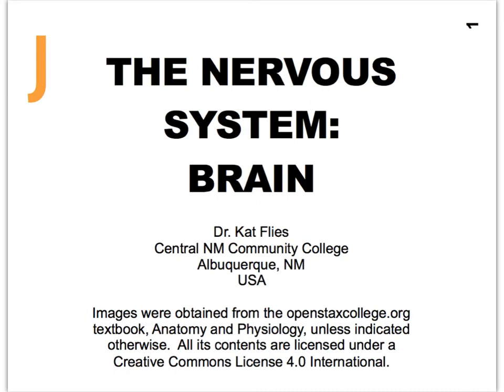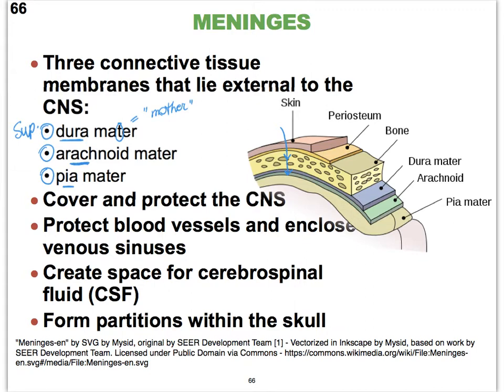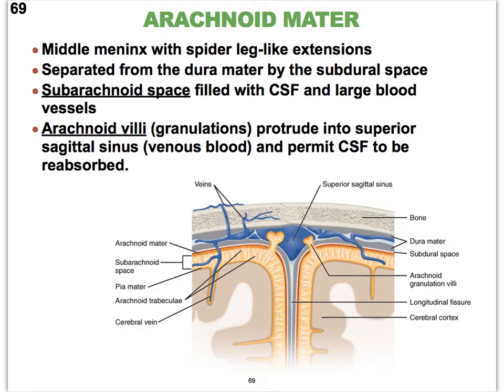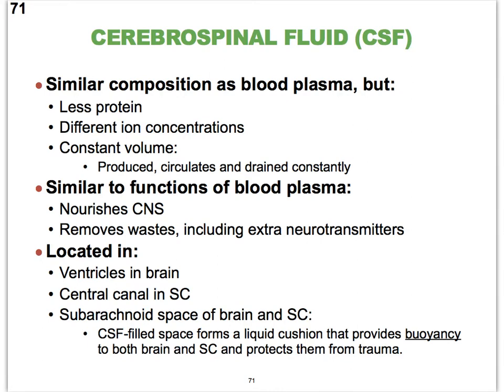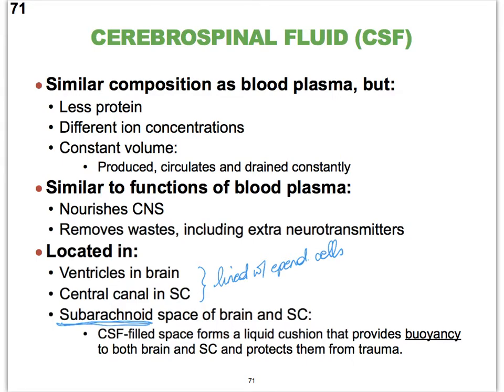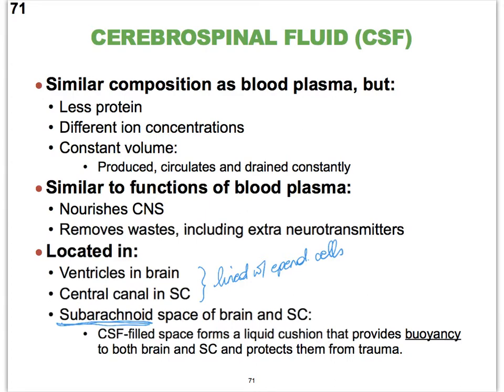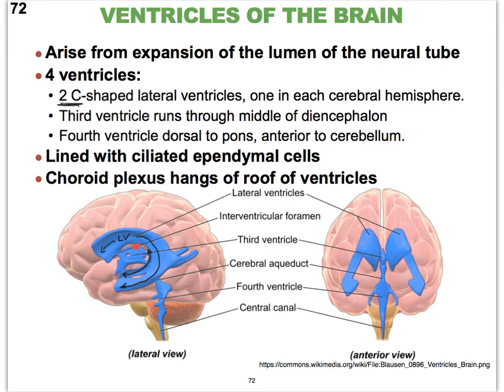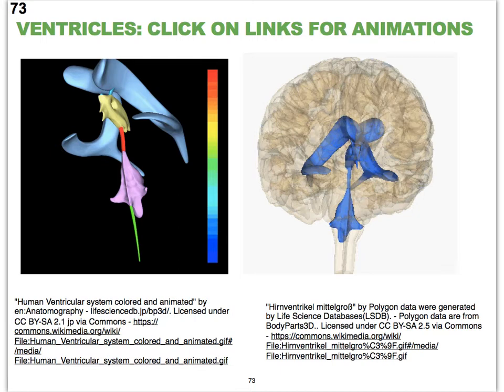13J NS Brain Protection of the Brain